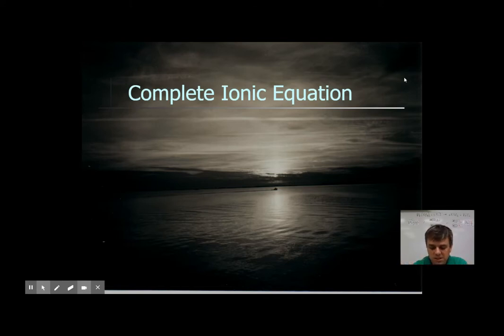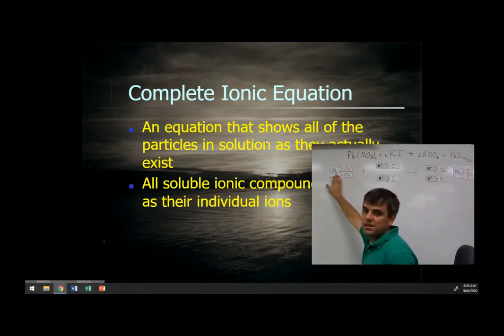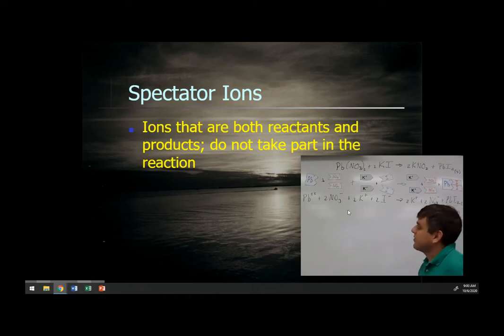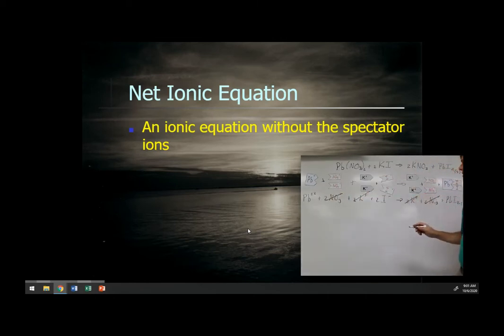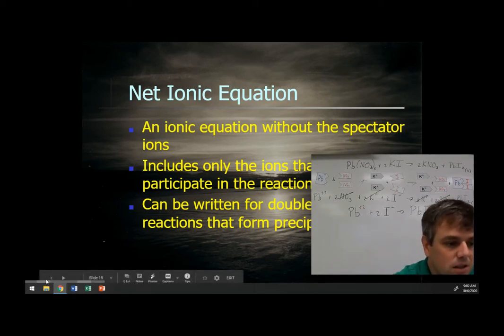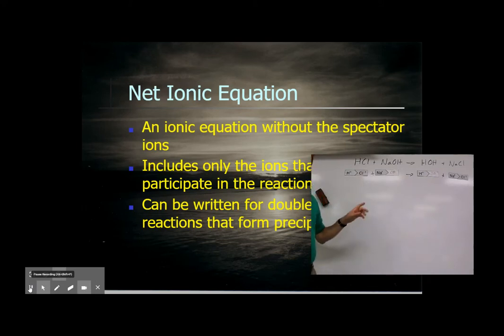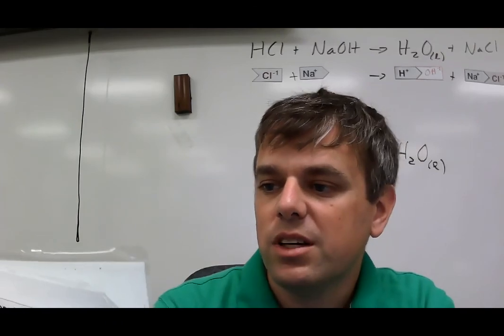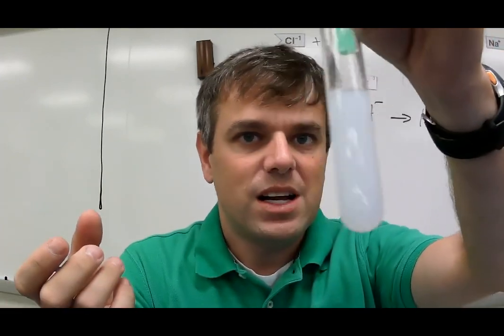Chemistry Unit 6 Lesson 6: Net Ionic Equations and Limewater